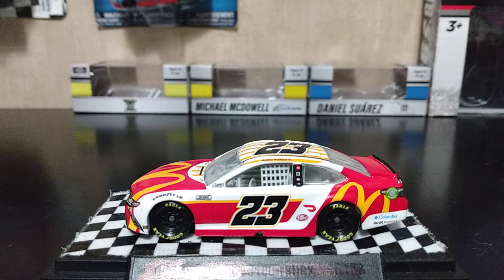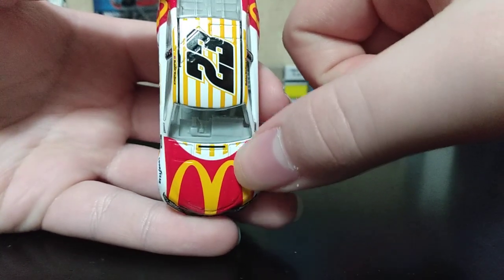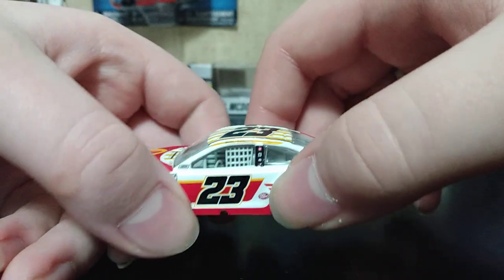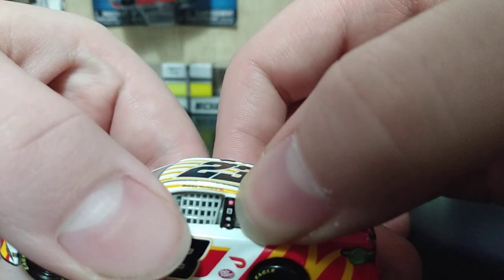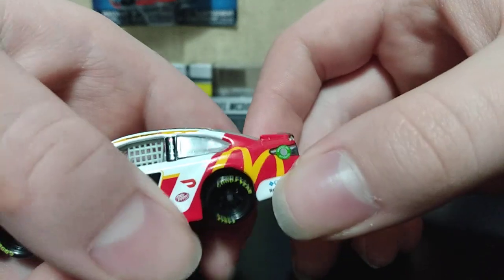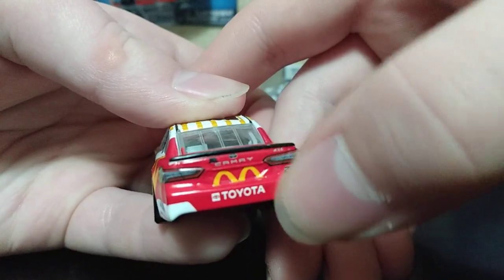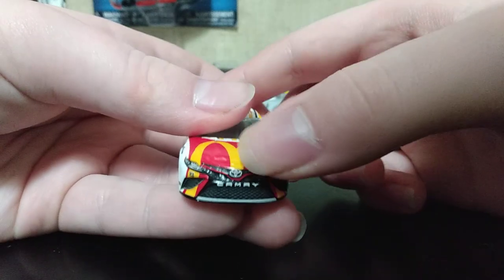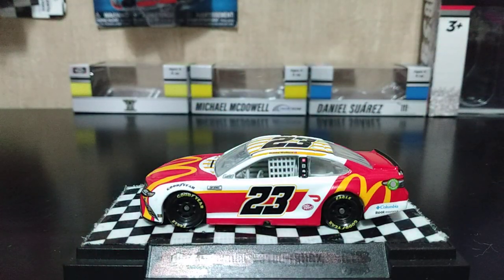2021 DARRELL "BUBBA" WALLACE JR'S MCDONALD'S TOYOTA CAMRY XSE